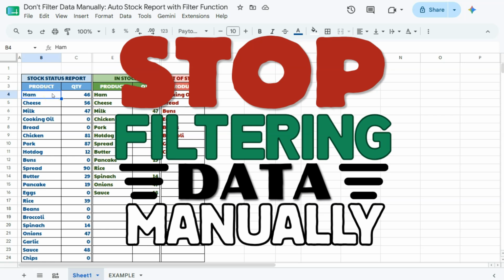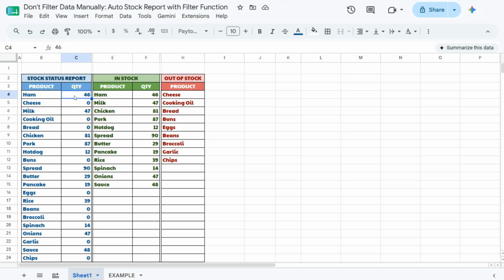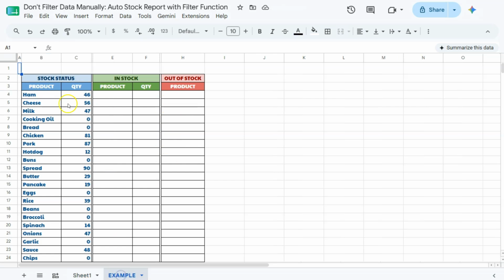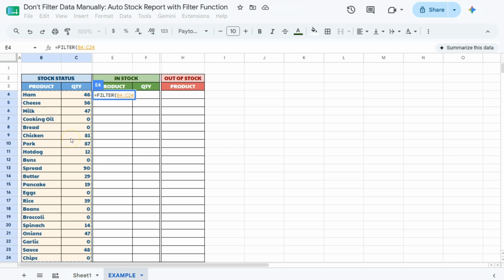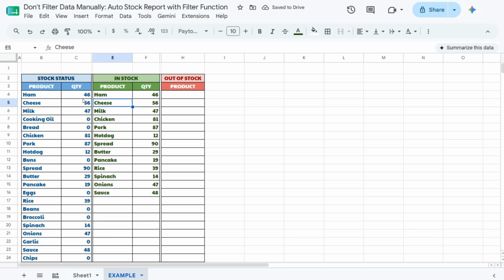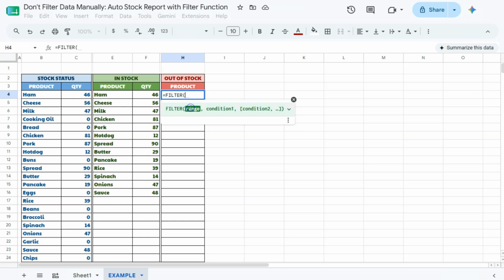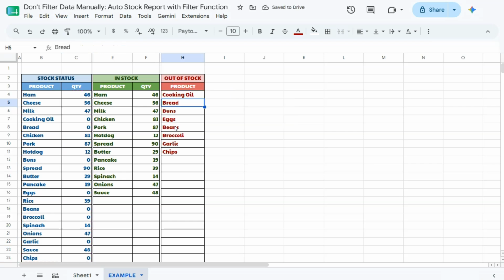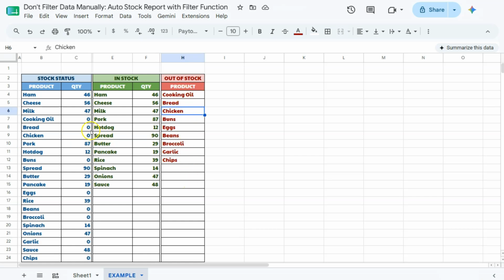Don't Filter Data Manually: Auto Stock Report with Filter Function (Google Sheets)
Learn how to create an automatic stock report in Google Sheets using the FILTER function.

Instead of manually filtering your data every time your inventory changes, you'll build a dynamic report that updates instantly based on your criteria. This tutorial walks you through the FILTER formula step by step, explains how it works, and shows practical examples you can apply to inventory, sales, and product tracking spreadsheets. Whether you're a beginner or looking to improve your spreadsheet skills, this simple technique will help you save time, reduce errors, and automate your reporting process efficiently.